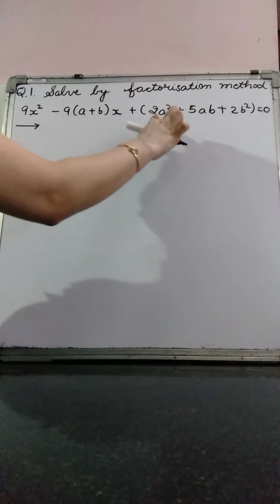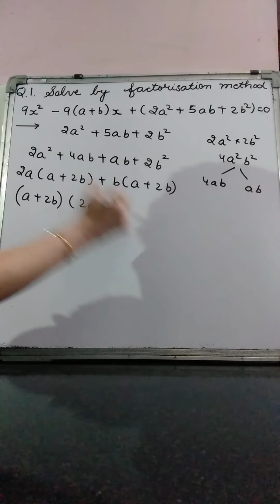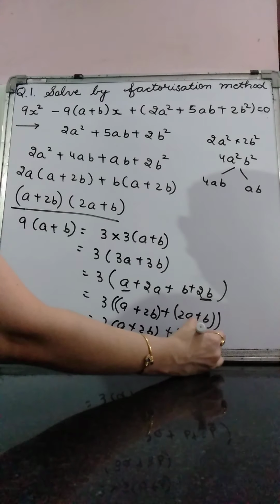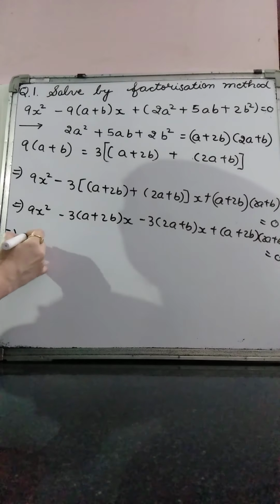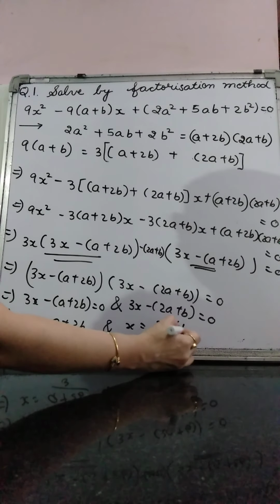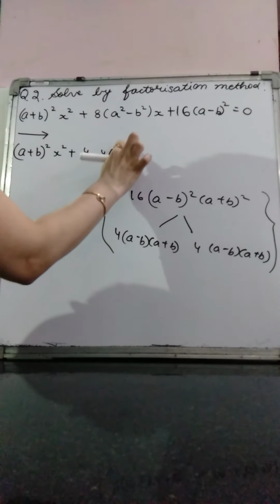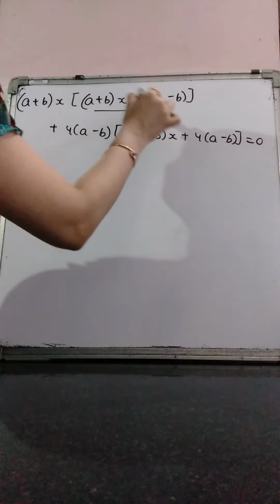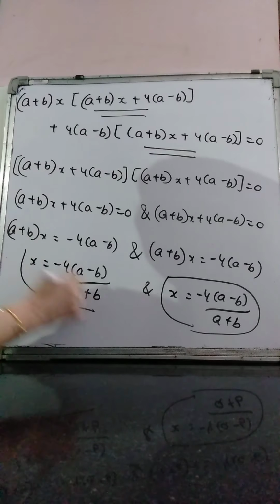QUADRATIC EQUATIONS || FACTORISATION METHOD || MATHS TRICKS || CLASS 10 MATHS CHAPTER 4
Quadratic equations class 10
Quadratic formula derivation
Quadratic equations trick
Quadratic equations
FACTORISATION METHOD CLASS 10
FACTORISATION TRICKS
ROBEL BHATIA MATHEMATICS